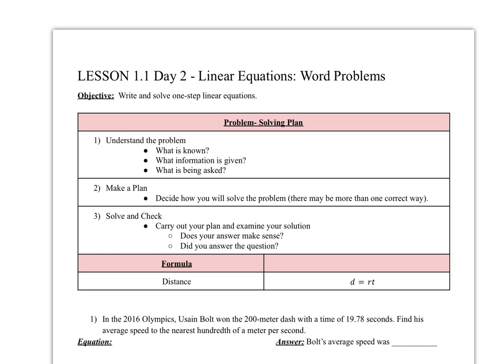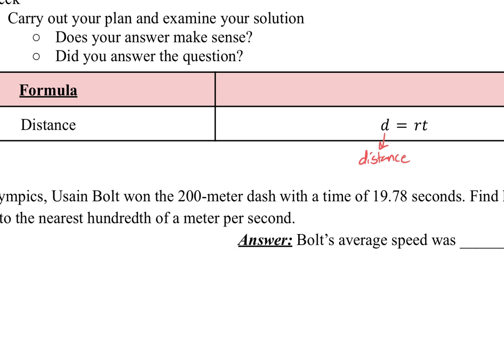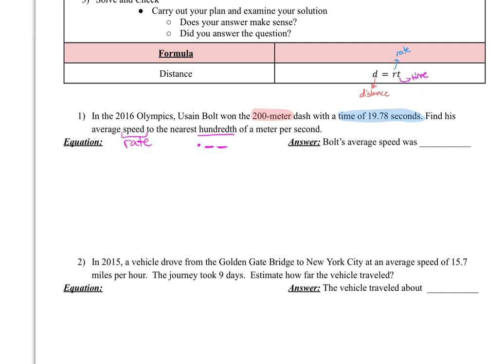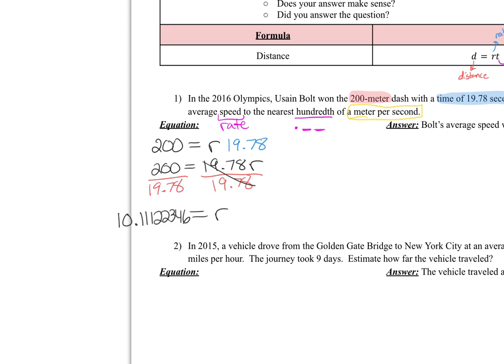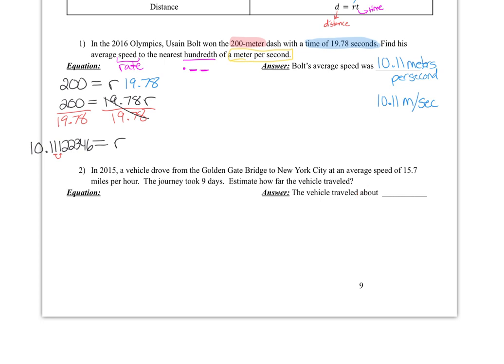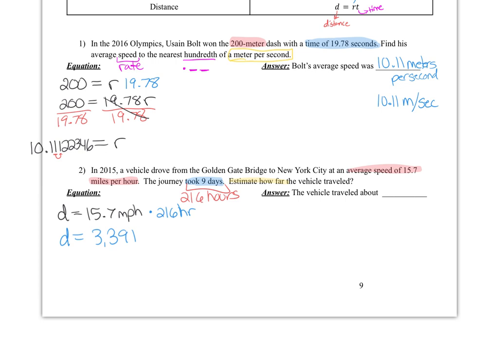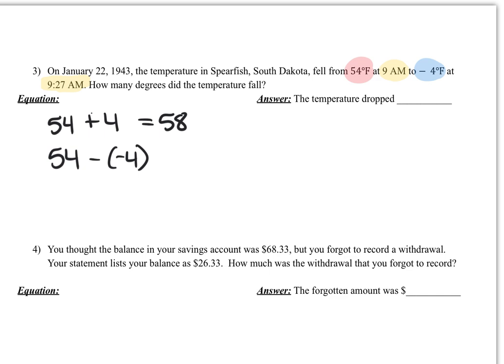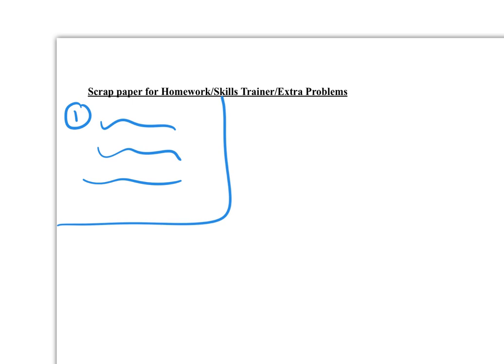Alg 1 Lesson 1.1 day 2